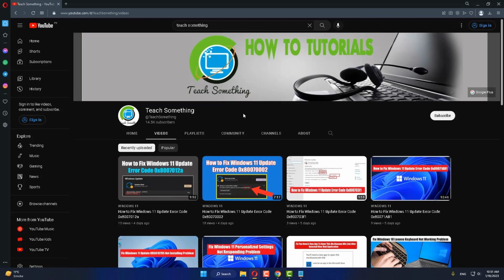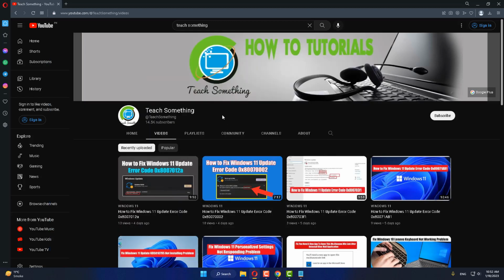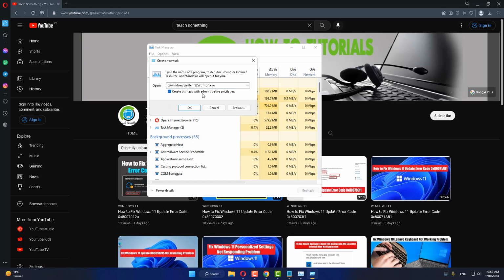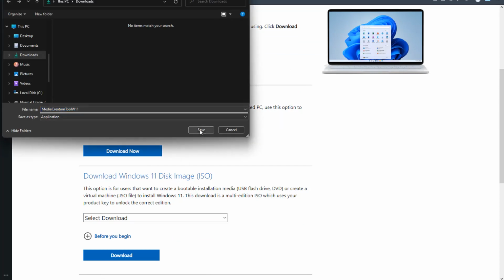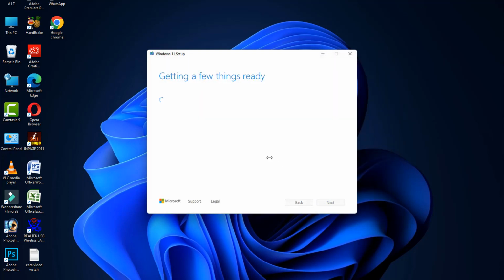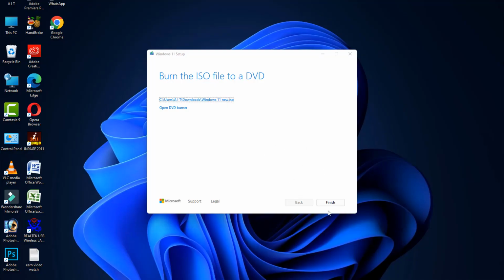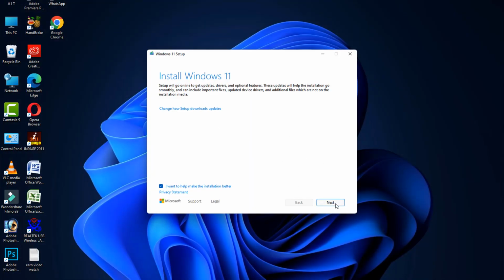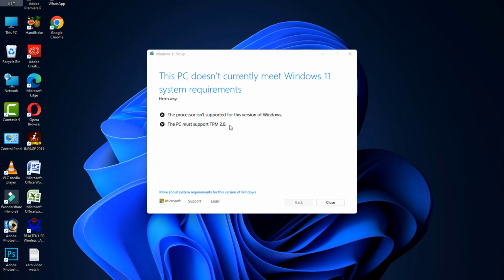How to Fix Windows 11 Start Menu Not Working Problem (100% Working)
In this video tutorial i will gonna show you How to Fix Windows 11 Start Menu Not Working Problem (100% Working).

command use in tutorial
Get-appxpackage -all shellexperience -packagetype bundle |% {add-appxpackage -register -disabledevelopmentmode ($_.installlocation + "\appxmetadata\appxbundlemanifest.xml")}